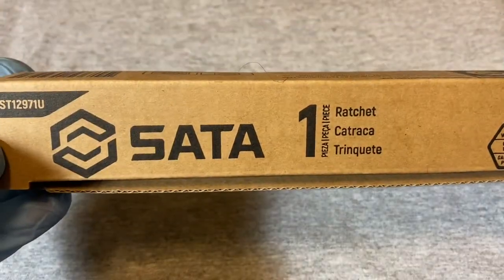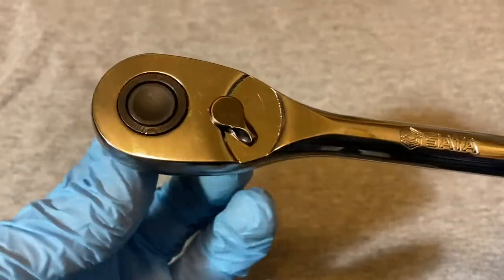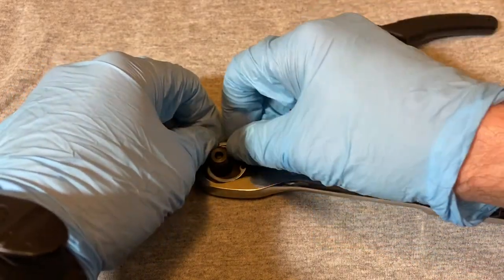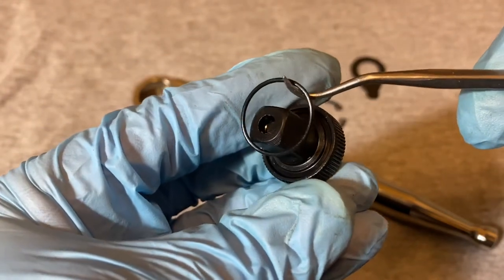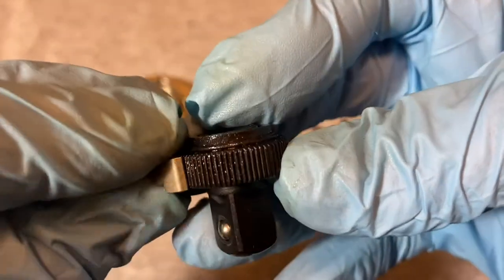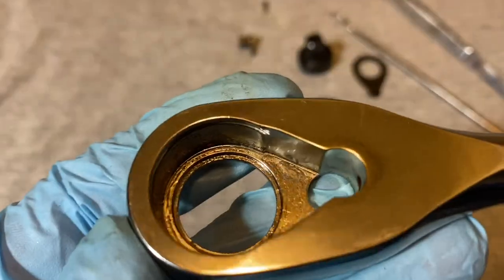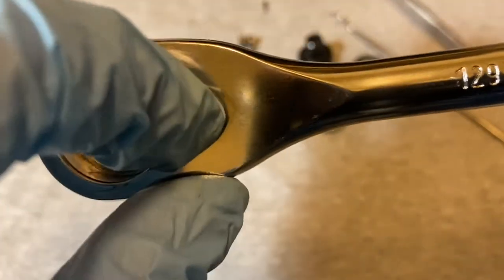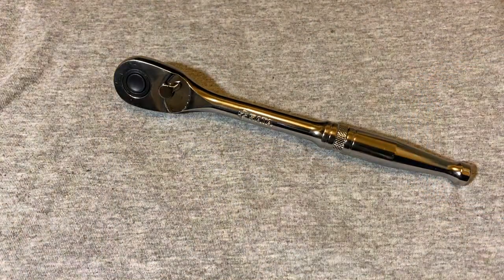SATA Ratchet From Amazon Model: ST12971U TOTAL TEARDOWN 3/8” Drive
Inexpensive SATA ratchet from Amazon. Cost only $11.62 and seems like a good strong design?